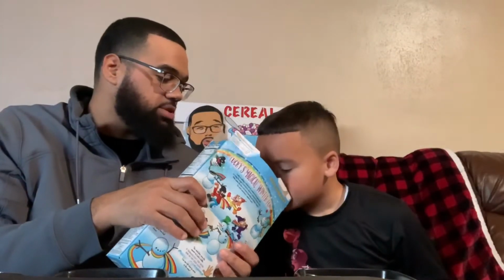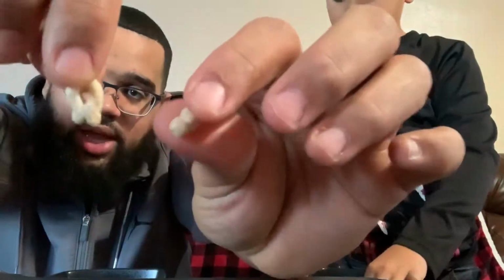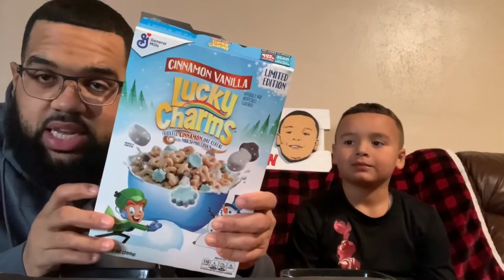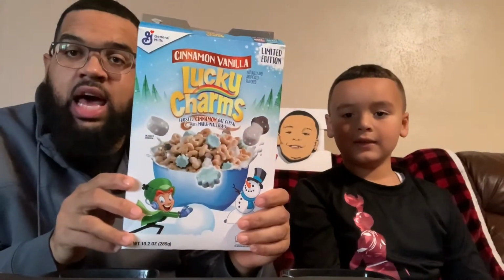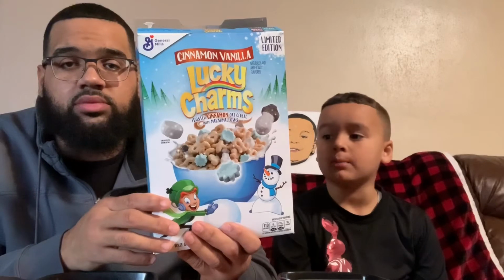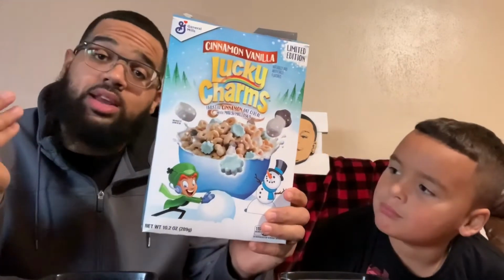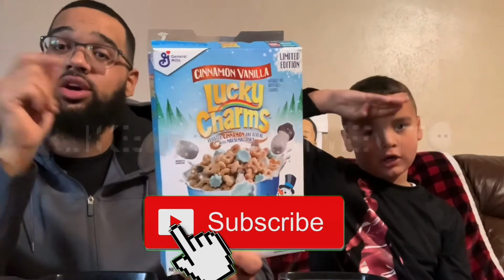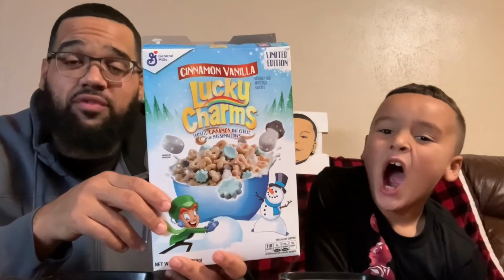Cinnamon Vanilla Lucky Charms Cereal Taste Test Review